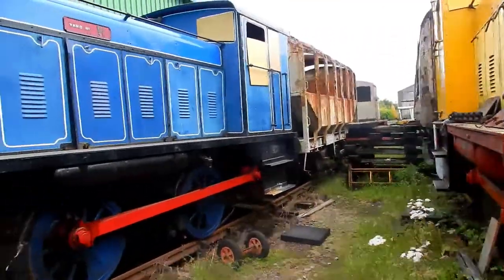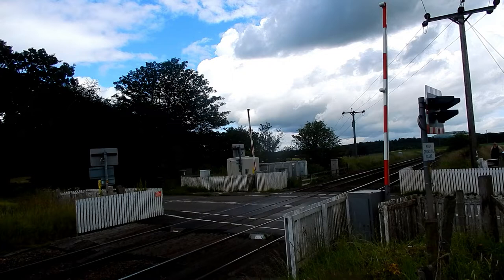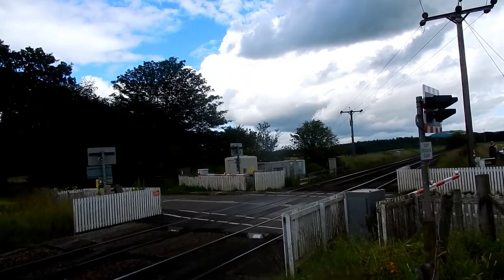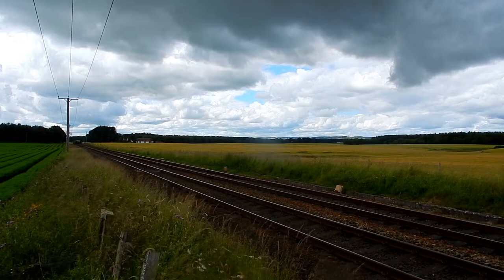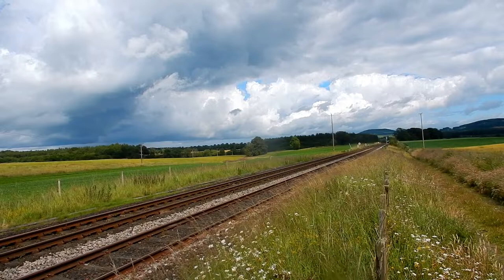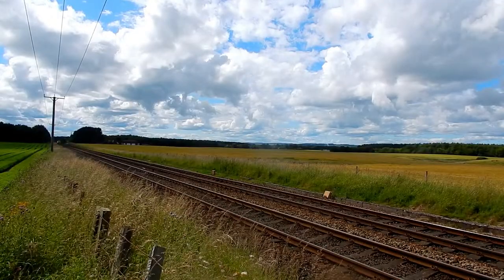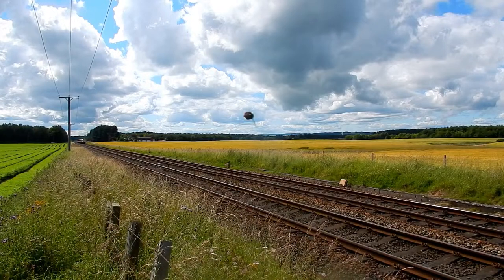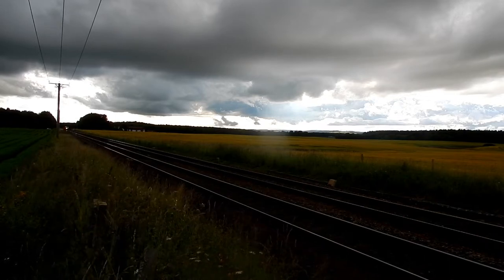Trains at Fife Heritage Railway and Ladybank/Springfield Level Crossing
Please help out Fife heritage Railway